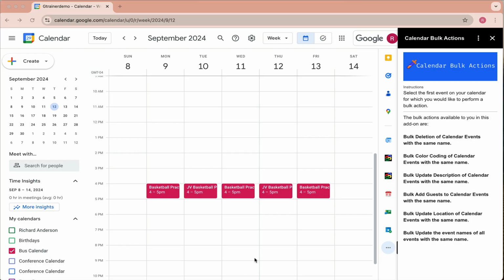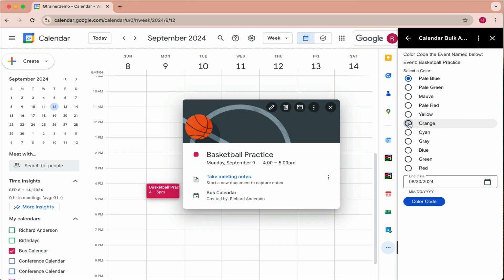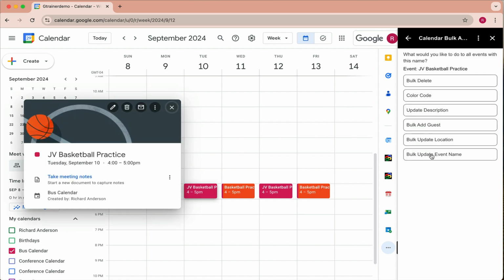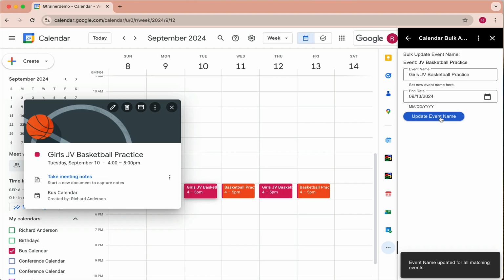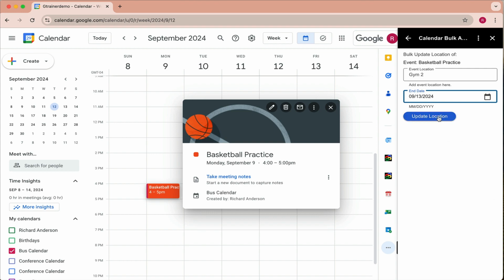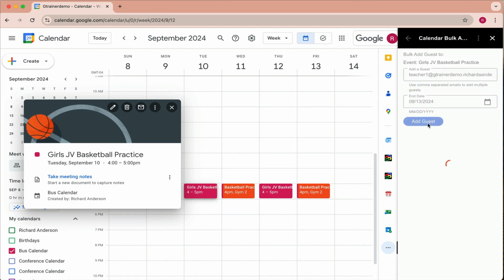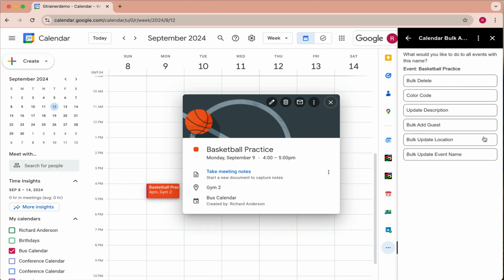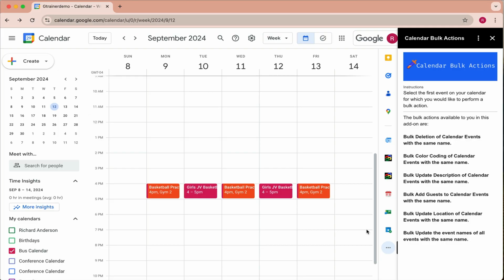Calendar Bulk Actions Demo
A demonstration of my internal Google Workspace Add-on for Google Calendar that allows you to perform bulk actions on Google Calendar events based on their name.